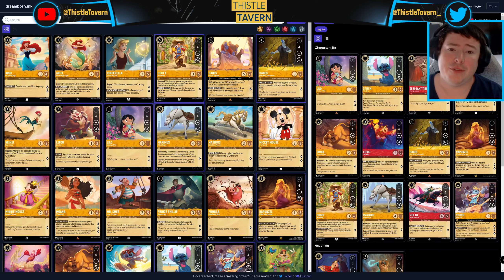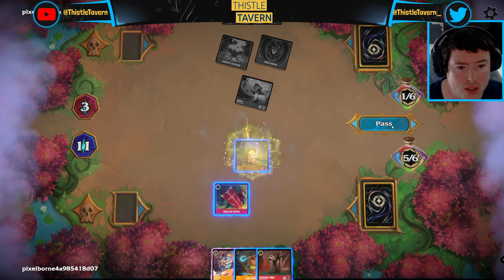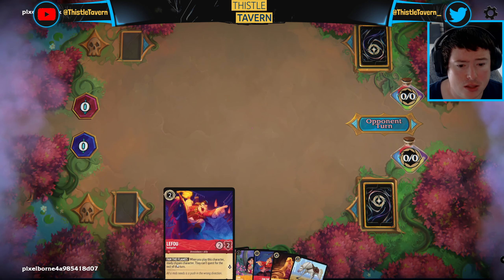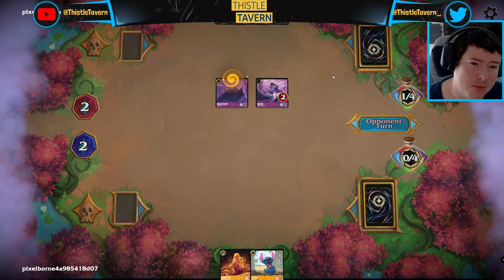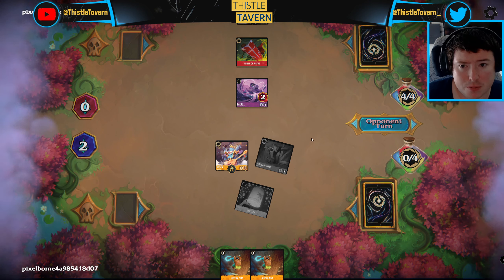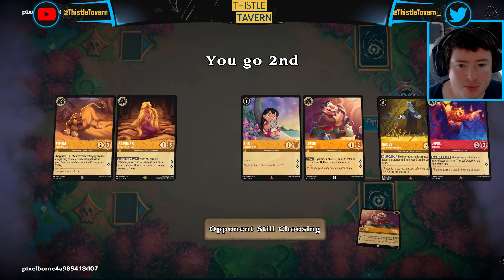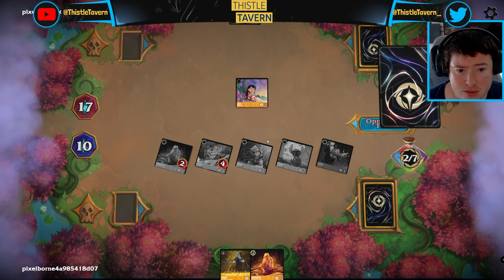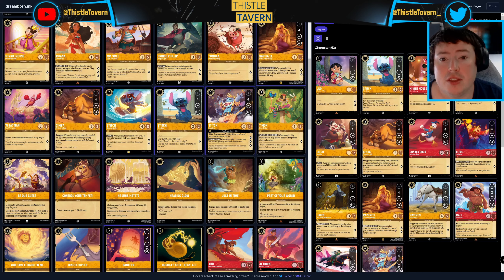Disney Lorcana Pixelborn Gameplay - Amber Ruby Aggro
Check out Pixelborn here :-  @pixelborn7